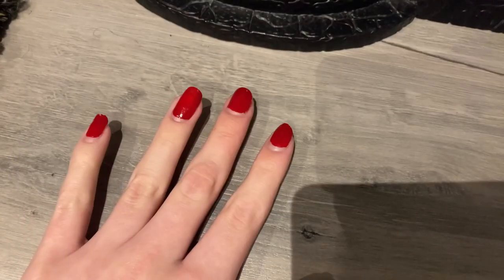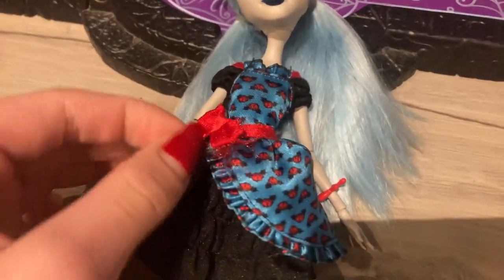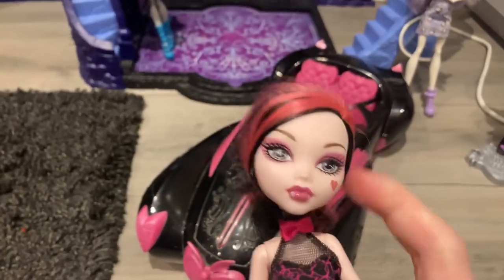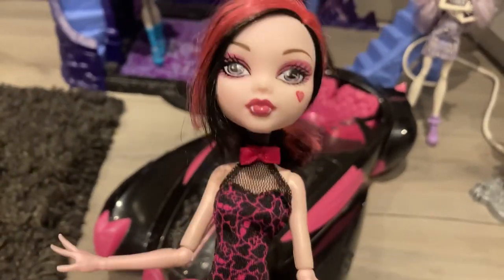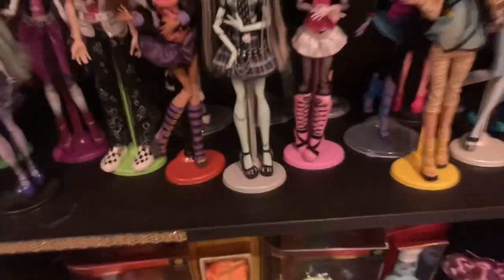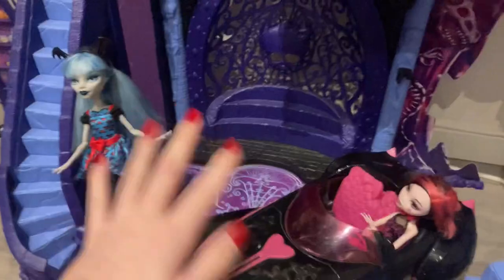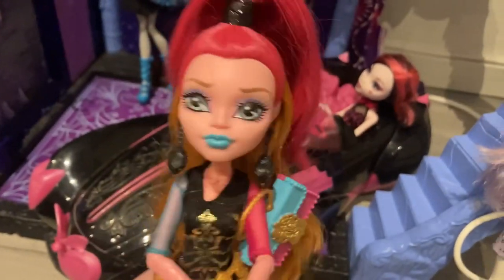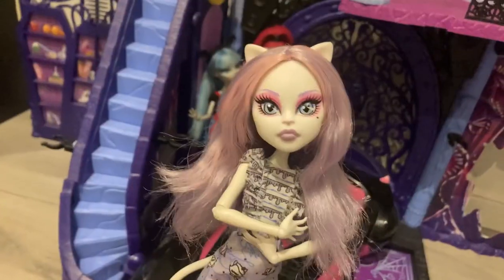I GOT SCAMMED? Monster high Doll Haul!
(I hope i get the actual drac lol)